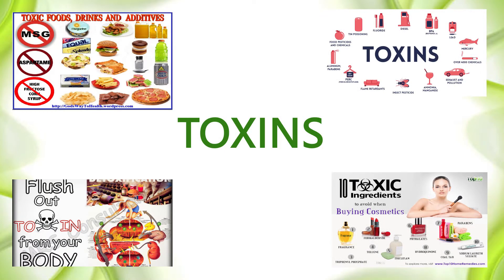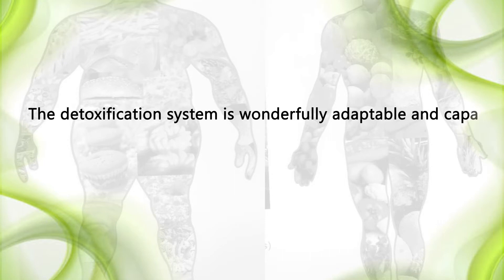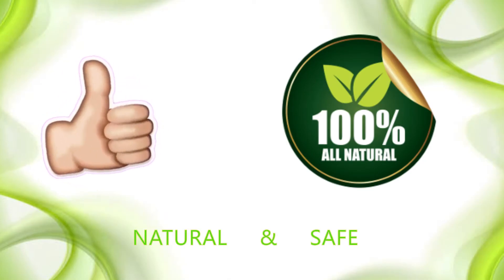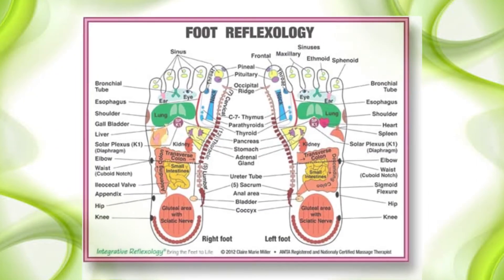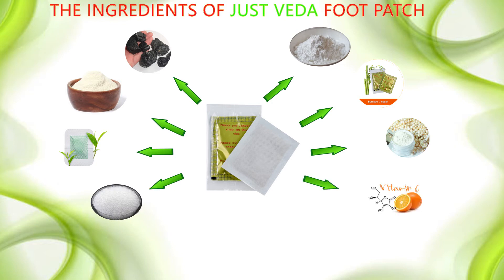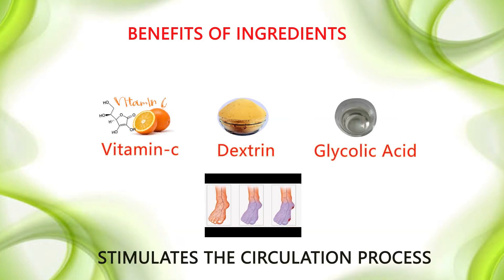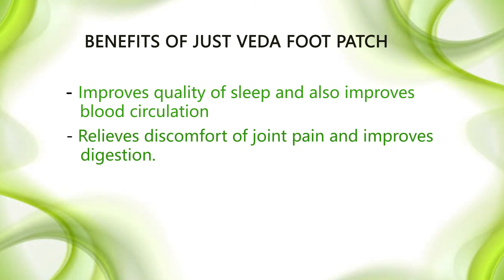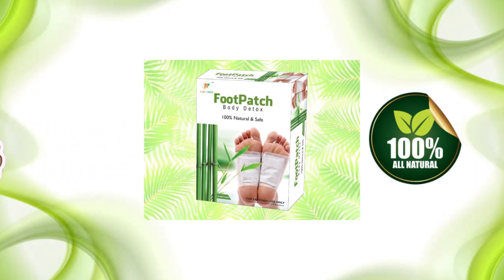JUSTVEDA FOOTPATCH (PRO HEALTHYWAYZ )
PRO HEALTHYWAYZ INTERNATIONAL LLP